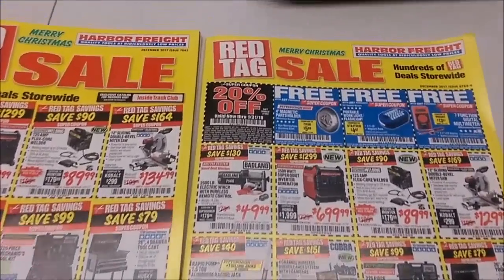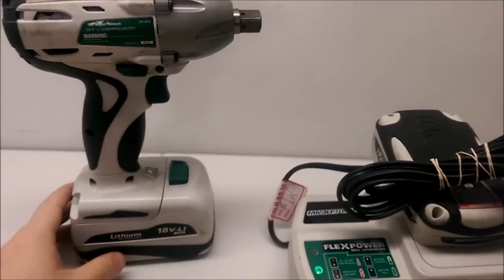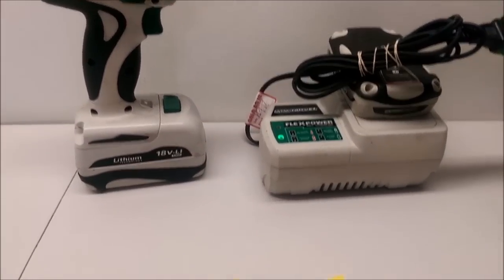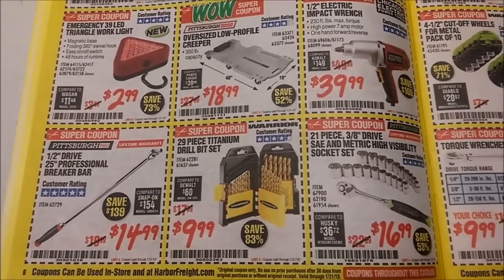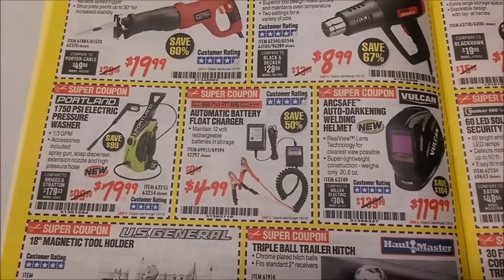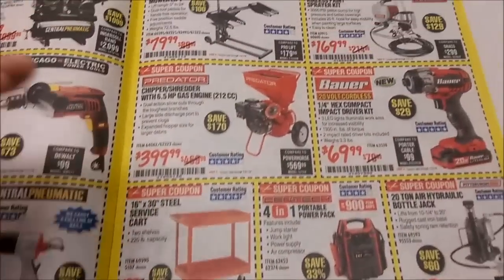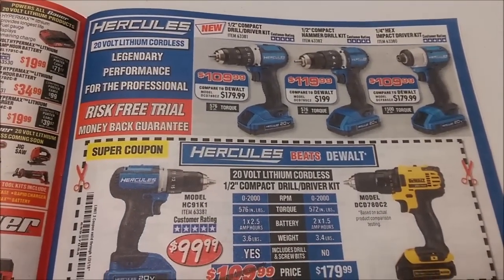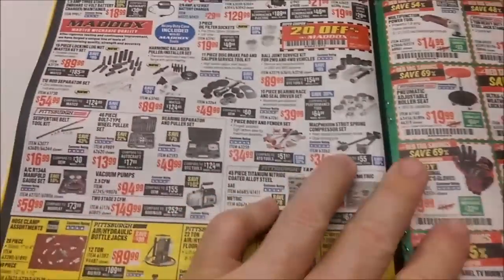Harbor Freight Coupon Catalog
shortly.